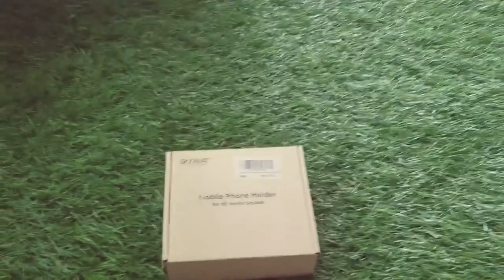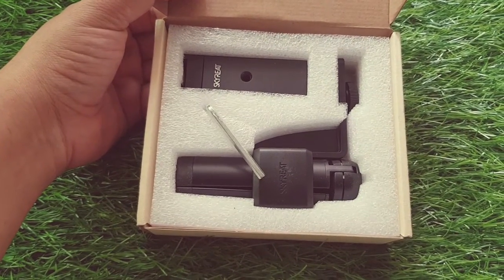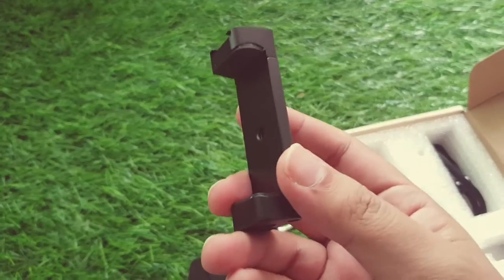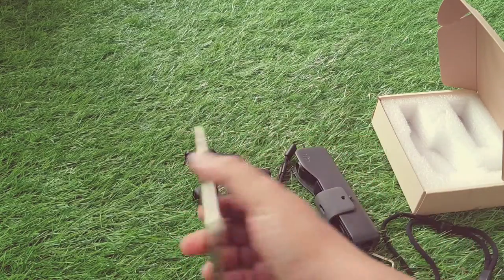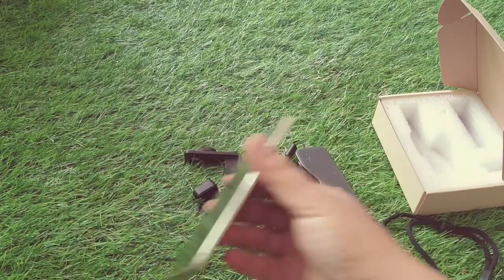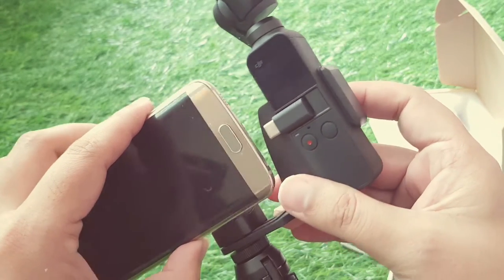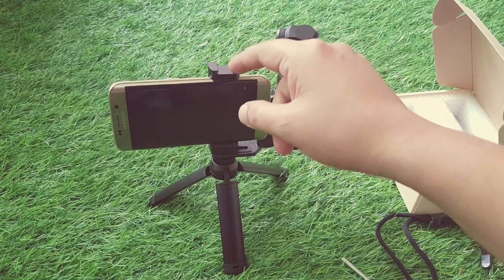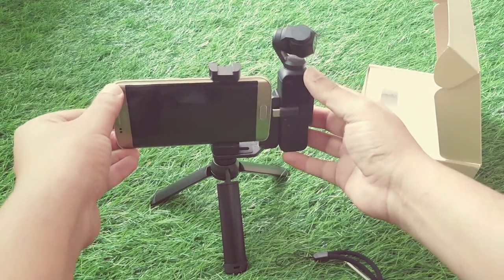Unboxing, assembling, reviews of Mobile holder for DJI osmo pocket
What comes with the Osmo pocket?
The Pocket 2 has a passive cooling system that quietly dissipates heat and a rechargeable battery that enables the camera to record up to 140 minutes. Included in the box are a cover, a mini control stick, a 1/4"-20 tripod mount, a wrist strap, a power cable, and USB Type-C and Lightning smartphone adapters.

How long does it take to charge a DJI Pocket 2?

1 hour 13 minutes
Charging DJI Pocket 2

The battery is fully charged when the status LED turns off. The battery level is displayed on the touchscreen after powering on DJI Pocket 2. Charging time: approx. 1 hour 13 minutes (when using a 5V/2A USB adapter).

* watch my previos vieo
Portable seat massager (car, sofa, floor) - Hayati

Hi guys, I 've finally added another accessory for DJI Osmo.. I believe it is one of the must have whenever you opt for DJI.